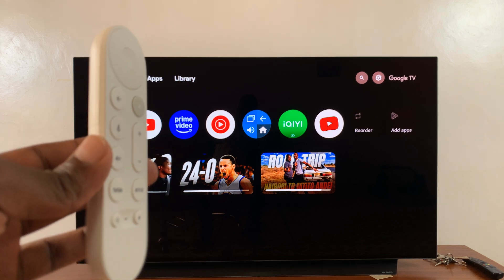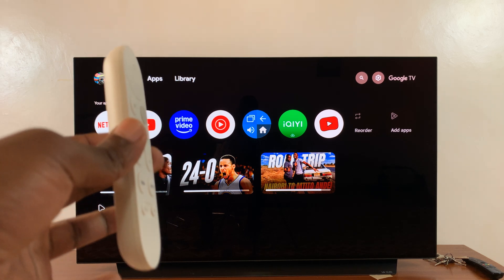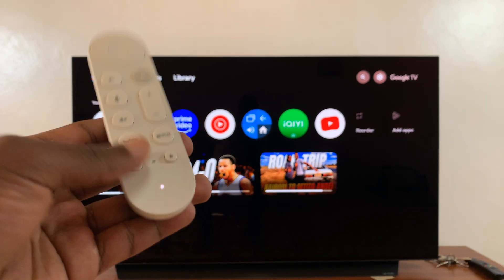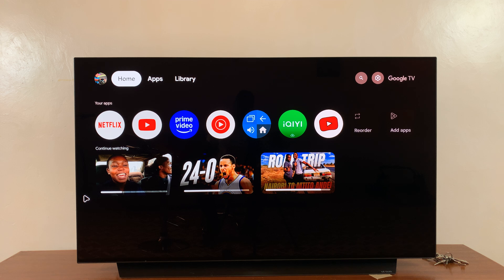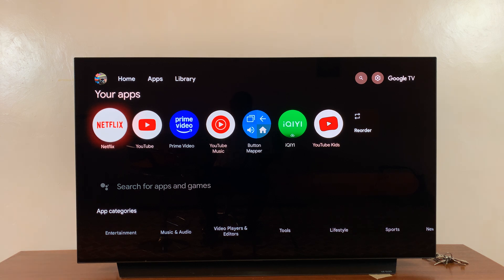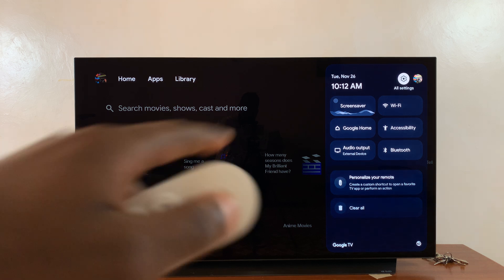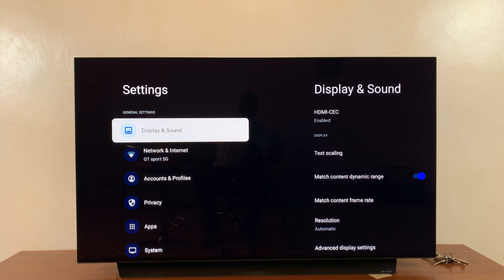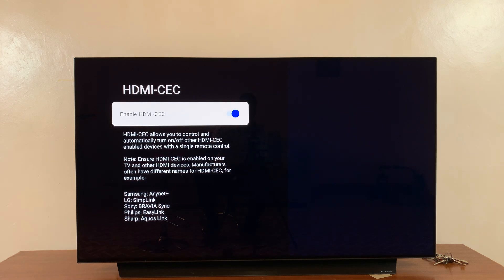How To Turn HDMI CEC ON / OFF On Google TV Streamer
In this video, we'll show you how to turn HDMI-CEC ON / OFF on your Google TV streamer. Enable or disable HDMI-CEC (Consumer Electronics Control) on your Google TV device.

HDMI-CEC allows your devices connected via HDMI to communicate with each other, enabling features like turning on/off your TV with the Google TV or controlling your soundbar's volume with the remote.

However, not everyone wants HDMI-CEC enabled, as it can sometimes lead to unexpected behavior, like automatic power-on or volume adjustments across devices.

How To Turn HDMI CEC ON On Google TV Streamer:
How To Turn HDMI CEC OFF On Google TV Streamer:
How To Enable HDMI CEC On Google TV Streamer:
How To Disable HDMI CEC On Google TV Streamer:
How To Activate HDMI CEC On Google TV Streamer:
How To Deactivate HDMI CEC On Google TV Streamer:

Step 1: Press the Home button on your Google TV remote. Then, scroll to the top-right corner of the screen and select the Gear icon to open Settings.

Step 2: Select "All Settings" and click on "Display & Sound". Here, you should find the "HDMI-CEC" option is enabled by default.

When enabled, it allows you to control and automatically turn on or off other HDMI-CEC enabled devices with a single remote control.

Step 3: Press OK to select the HDMI-CEC toggle. It should be in the On position. To disable the feature, press the OK button.

Turning off HDMI-CEC on your Google TV will stop it from controlling your TV’s power state, so your TV won’t turn on or off automatically when using your Google TV streamer.

Step 4: Once you've made your selection, exit the Settings menu. Your changes will be saved automatically, and HDMI CEC will now be either active or inactive based on your preference.

Cell Phone Tripod Adapter